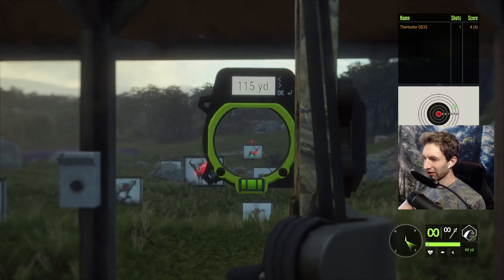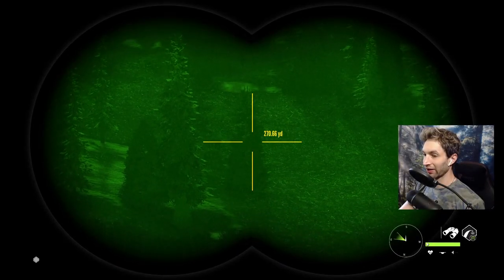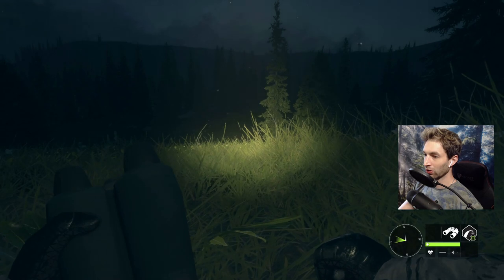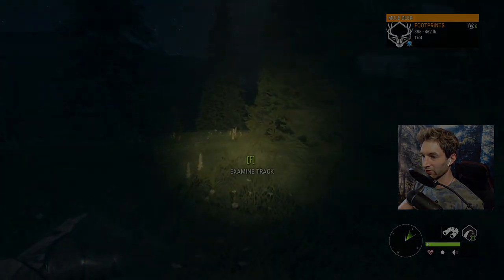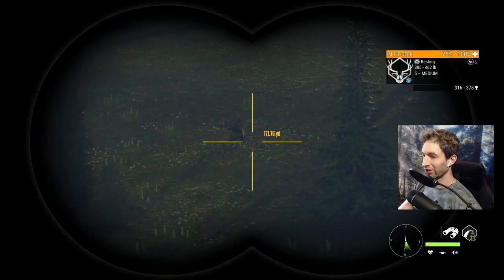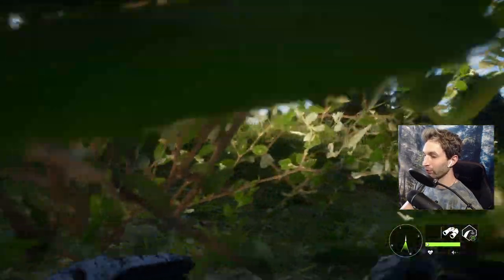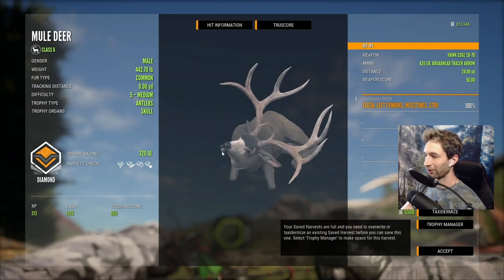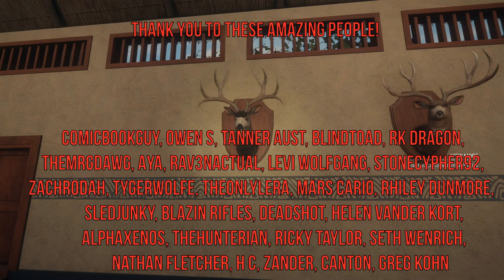Sneaking Up On A Monster Diamond Mule Deer! Call Of The Wild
GRAPHICS CARD: NVIDIA GEFORCE 2060 RTX Super